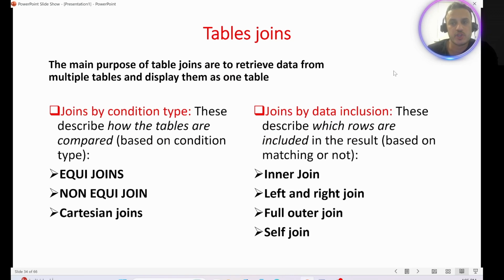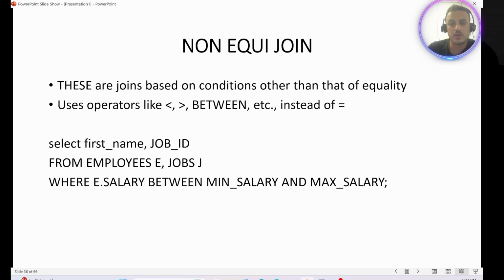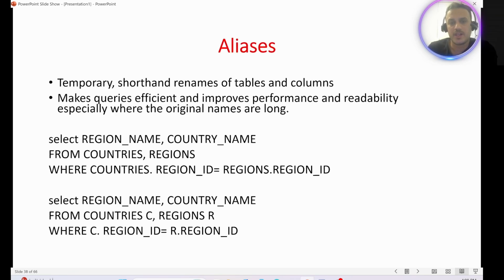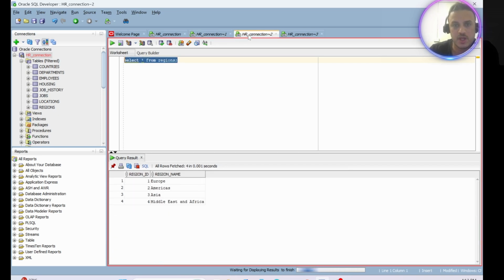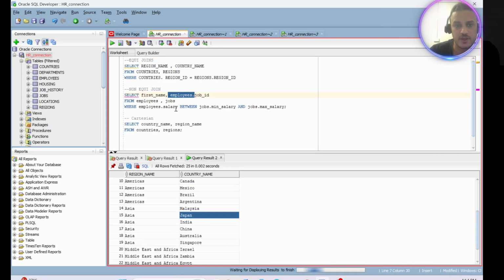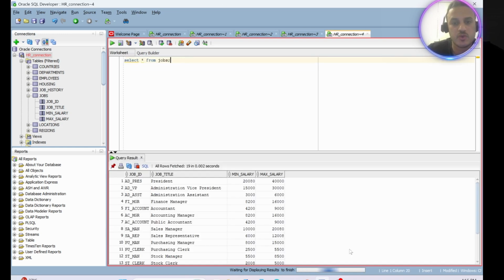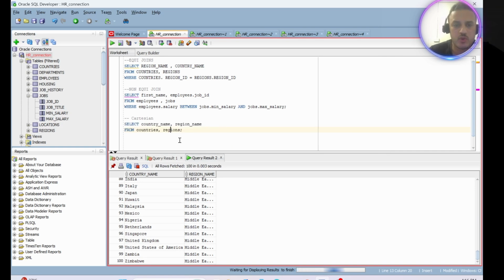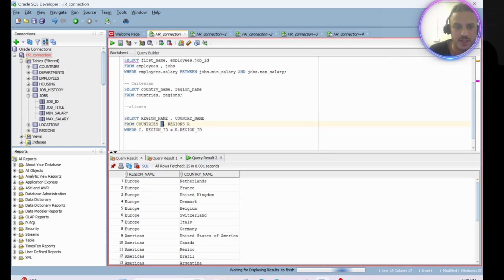SQL Joins: Equi, Non-Equi & Cartesian Joins with Real Examples + Aliases (2025)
In this tutorial, you’ll learn:

The difference between Equi, Non-Equi, and Cartesian Joins

How to use Aliases to write cleaner and more efficient queries

Real Oracle SQL examples you can run and practice

Whether you’re a beginner or preparing for SQL interviews, this video will help you understand how data from multiple tables is connected and displayed as one result.

📘 What You’ll Learn:

Equi Join (based on equality condition)

Non-Equi Join (based on range or inequality)

Cartesian Join (no join condition)

Aliases for better query readability